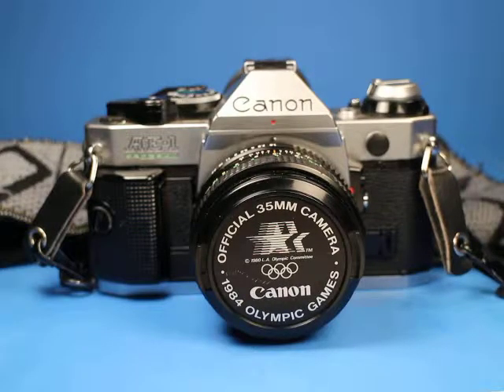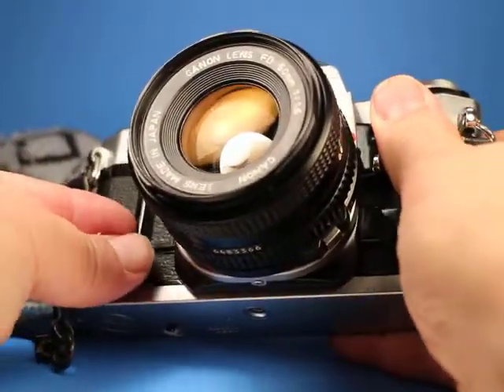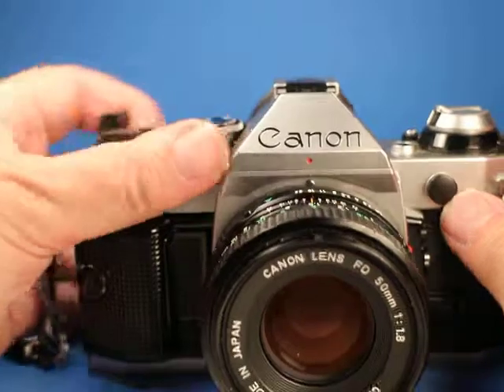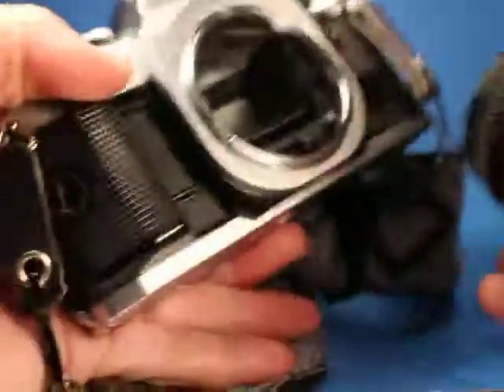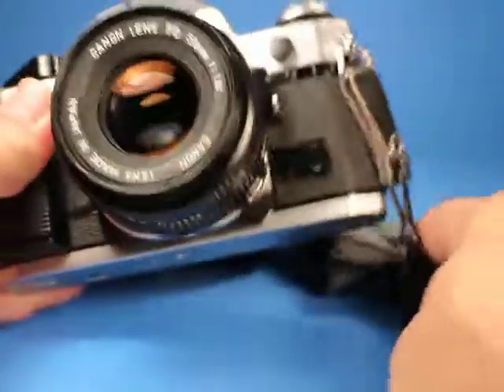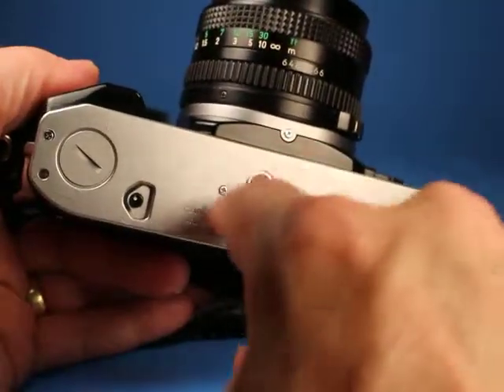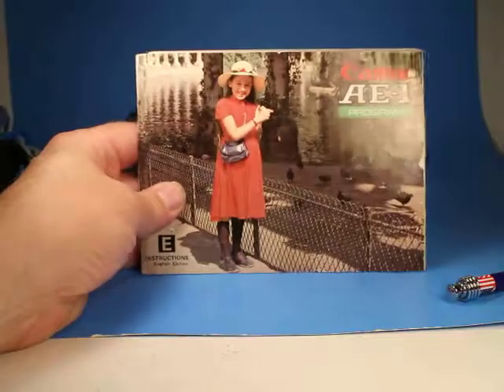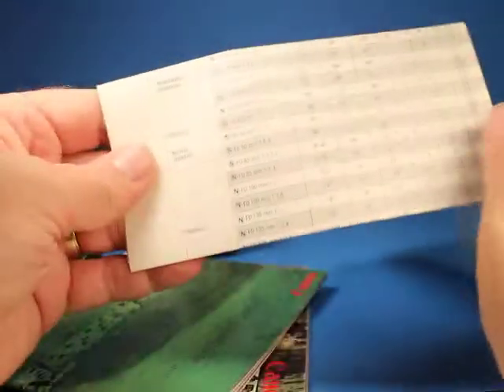Canon AE 1 Program camera